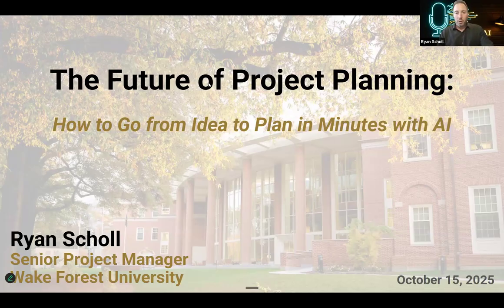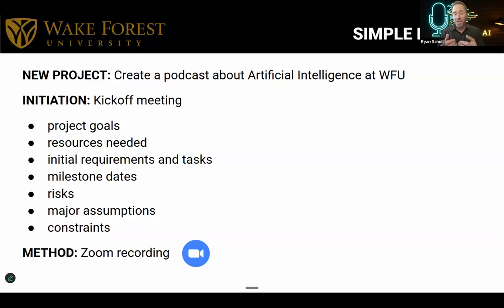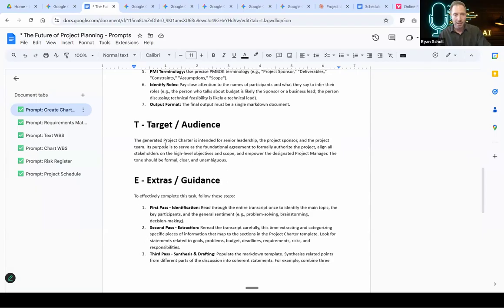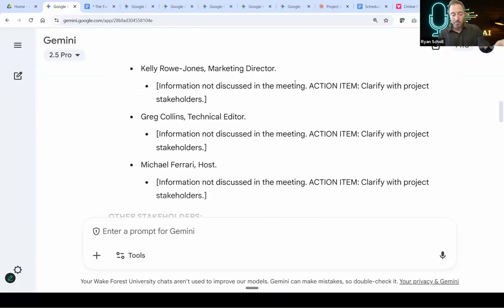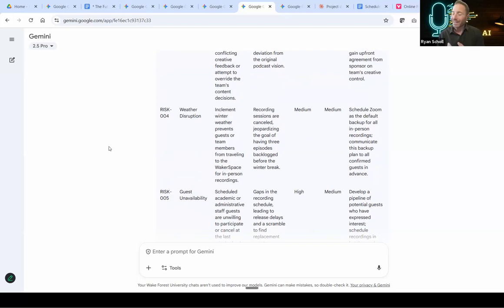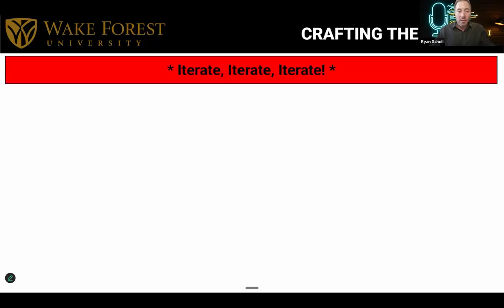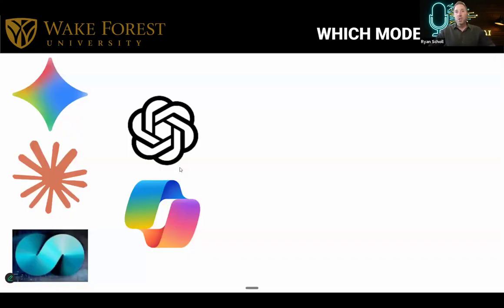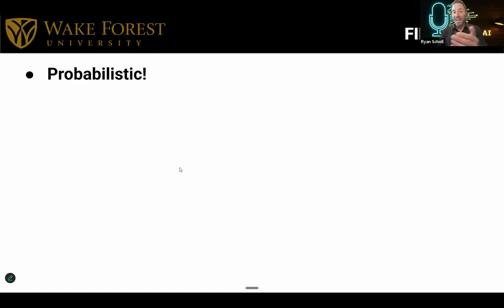The Future of Project Planning: How to Go from Idea to Plan in Minutes with AI